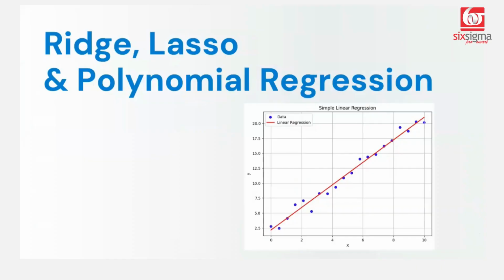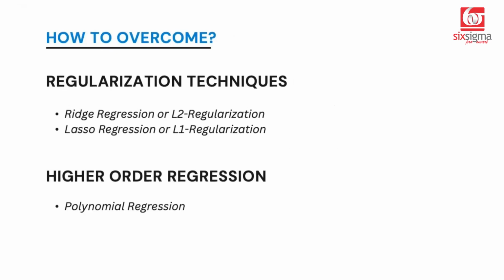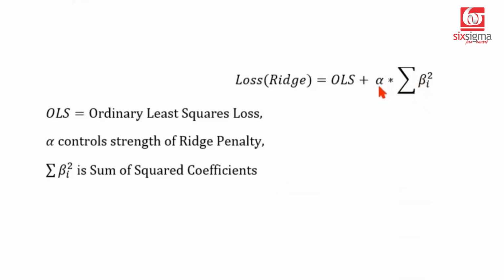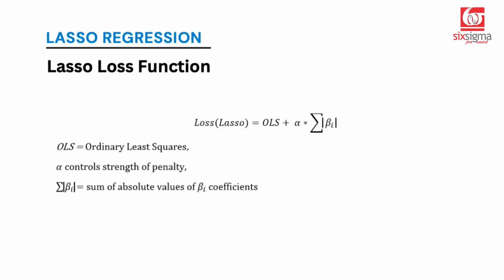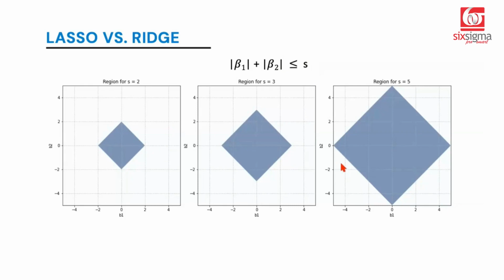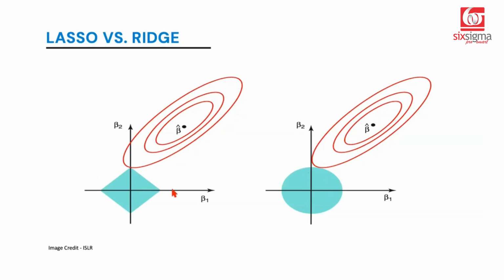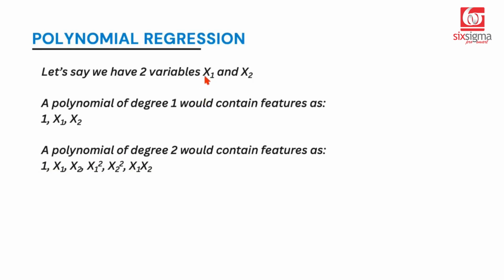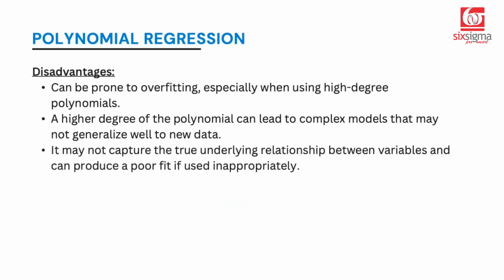The A to Z of Ridge, Lasso & Polynomial Regression | Supervised Learning | Data Science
📊 Are you ready to elevate your regression analysis skills? In this video, we begin by discussing the inherent challenges with linear regression such as assumption of linearity, sensitivity to outliers, and multicollinearity.

🛠️ We introduce Ridge Regression. Learn how this powerful tool excels at regularization, enhancing the stability of your models. Discover its strengths and understand its limitations, particularly in feature selection. We'll provide visual aids to make complex concepts crystal clear.

🔍 Next, we'll explore Lasso Regression. See how it takes feature selection to the next level by precisely zeroing in on impactful variables. Witness how this method trims down unnecessary coefficients, creating more efficient models. Visual demonstrations will illustrate its transformative effects.

🤝 Both Ridge and Lasso Regression come to the rescue when multicollinearity spoils our results. We'll show you how these techniques harmoniously address this challenge, ensuring your models are robust and reliable.

🔄 Then, we move to Polynomial Regression. Uncover the magic of creating higher order features to tackle scenarios where linear association falls short. Witness how this technique breathes new life into your analyses, opening doors to a broader range of possibilities.

Happy Learning!